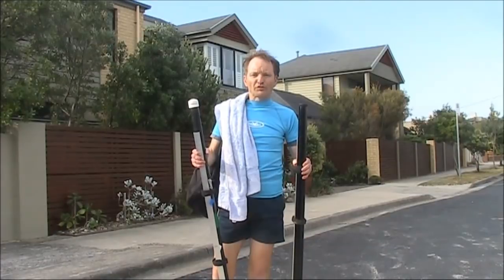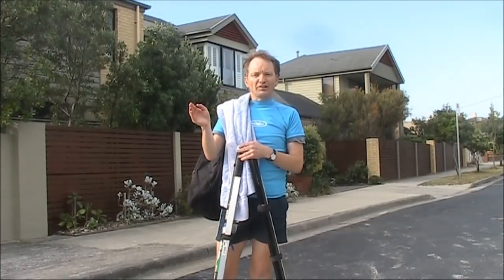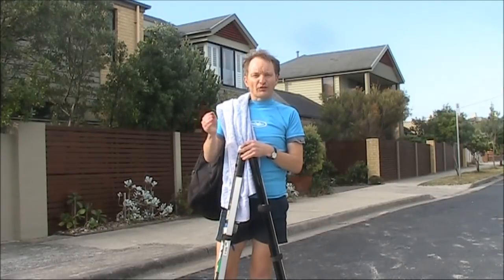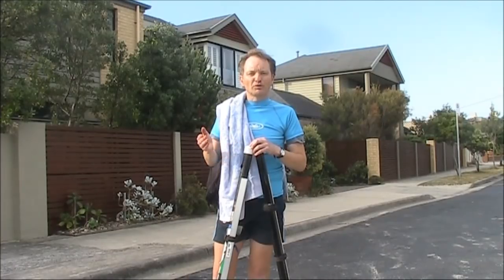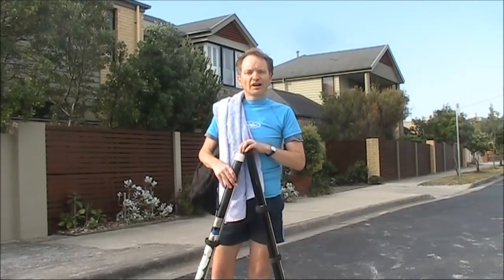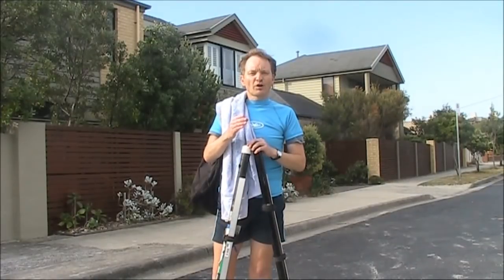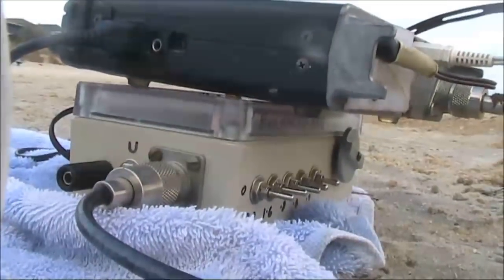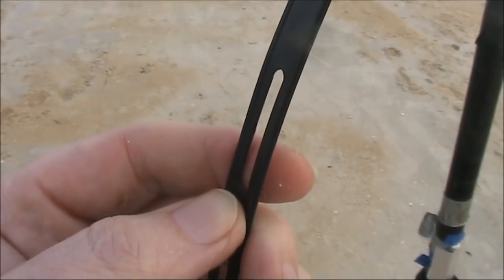A rectangular vertically polarised loop for DX: 20m WSPR test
WSPR with a vertically polarised rectangular quad loop.  The loop is a rectangle which is easier to support on short masts. Its shape also means a feedpoint impedance nearer 50 ohm.